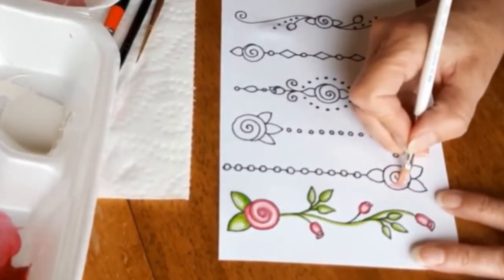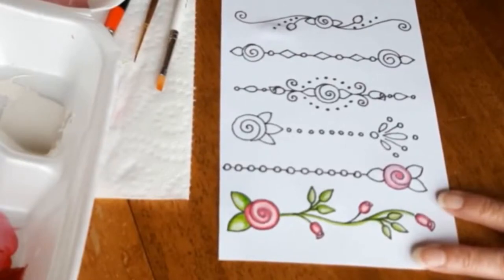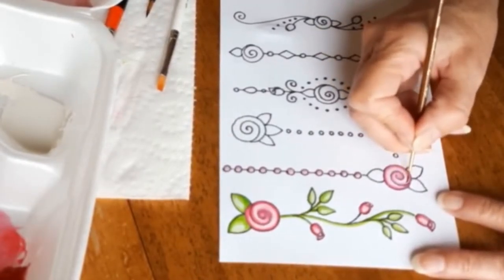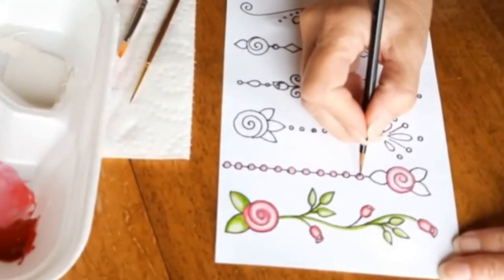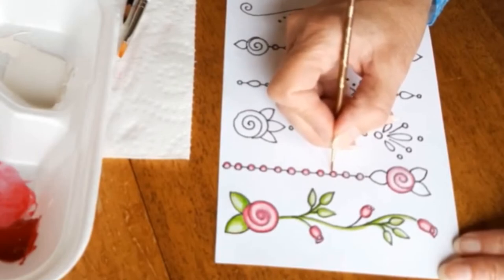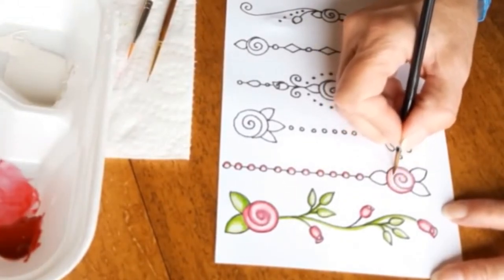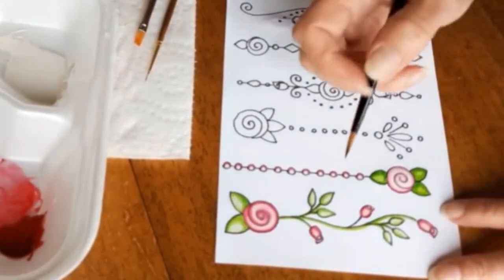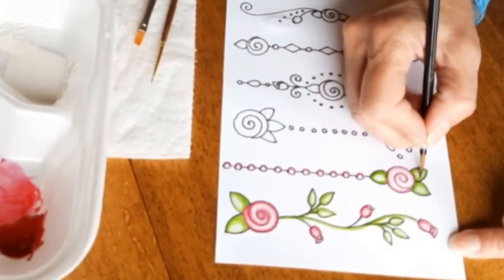How to Paint a Wrap Around Rose With Pearls Dangle - The Making Of Drawing Dangles Demystified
How to Paint a Wrap Around Rose With Pearls Dangle - The Making Of Drawing Dangles Demystified, Series #1 Drawing Dangles Book

In this video, I take you through the process of painting Dangle #2, Wrap Around Rose With Pearls Dangle. It is my plan for these exact dangle images to go into my first self published book on Dangles, Drawing Dangles Demystified - Dangles.

This series of videos are companion videos to my Drawing Dangles Demystified books. These books are in series with the first book solely about dangles themselves. This book will contain everything you need to know about how to draw dangles, from the base images to the charms and everywhere in between. These videos are the actual work that is intended to go or has gone into the book series. If you use the two (videos and books) together you will get the most out of my tutorials.

Many thanks!

Much love,
Olivia